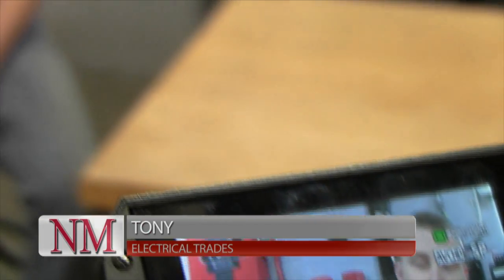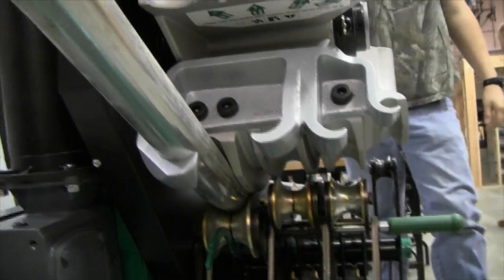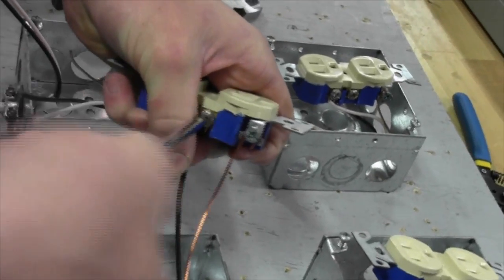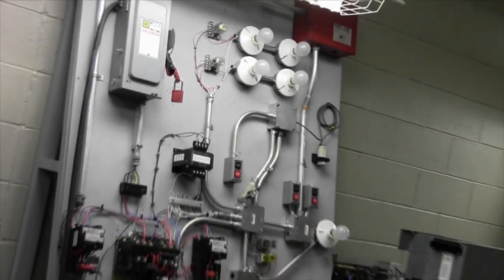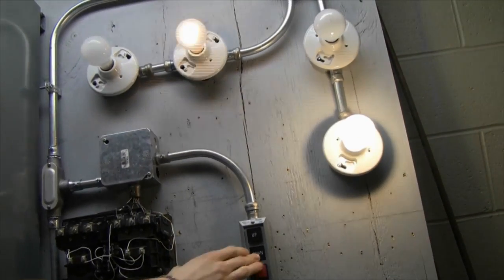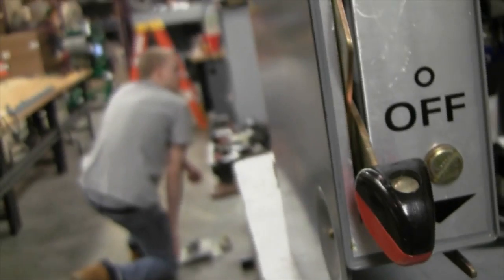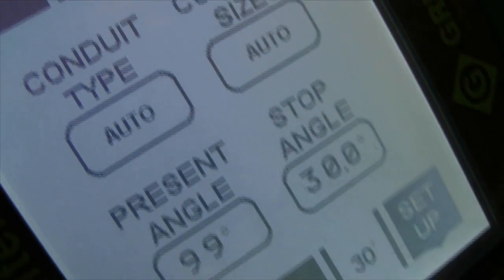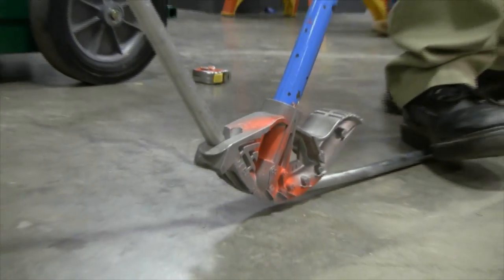NMTCC - Electrical Trades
Experienced electricians are in serious demand. Students in the Industrial Electric program learn about residential and commercial/industrial wiring and low-voltage systems, involving communication voice data and security systems. The program consists of instruction in electrical AC-DC theory, National Electric Code, wiring methods and industrial applications.